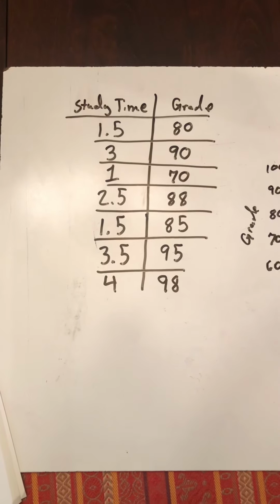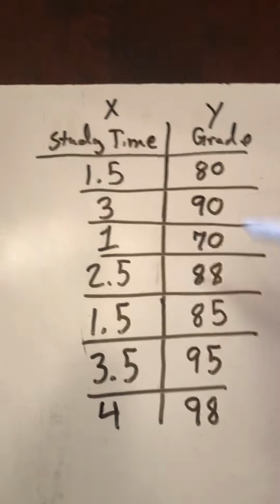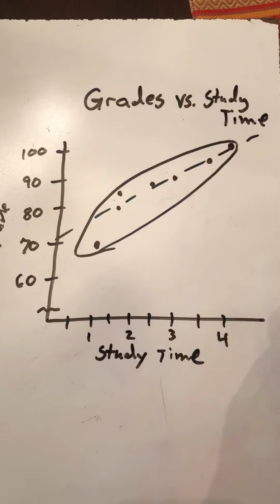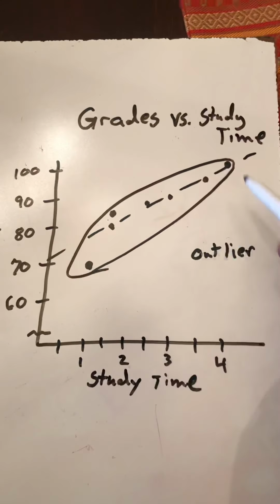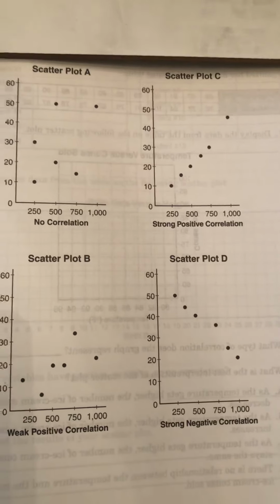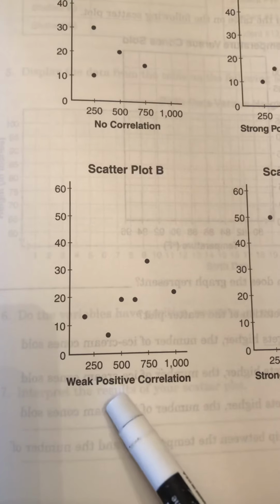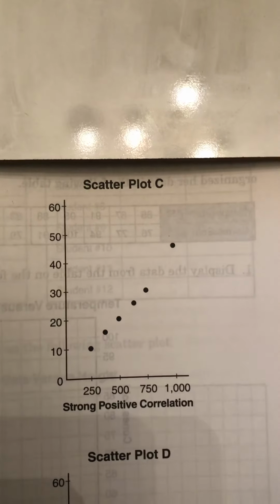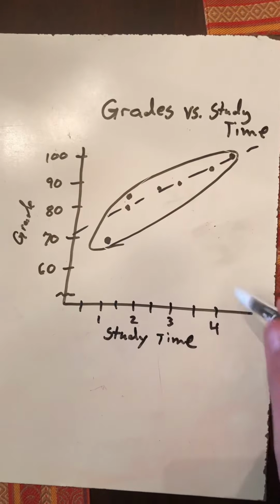Into to scatter plots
For my students to help learn the basics of scatter plots. Coming next will be lines of best fit.